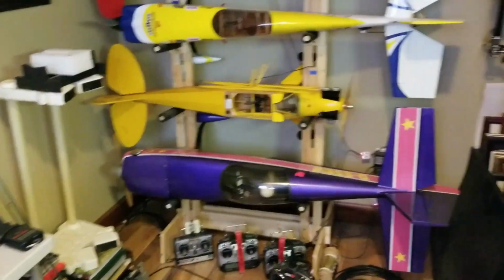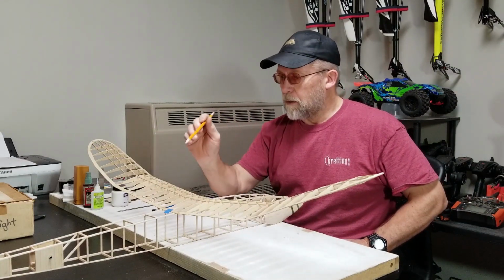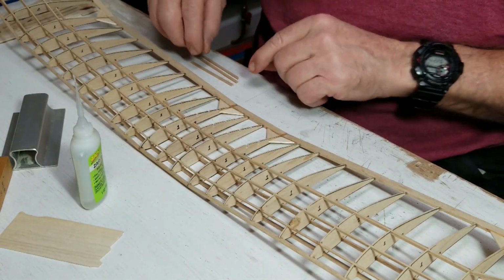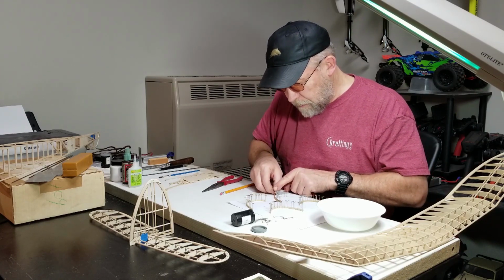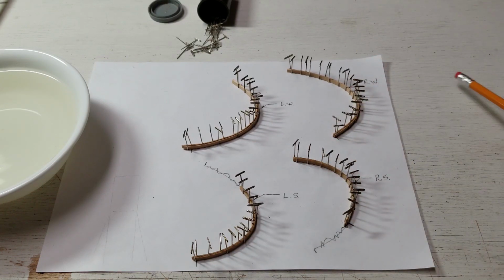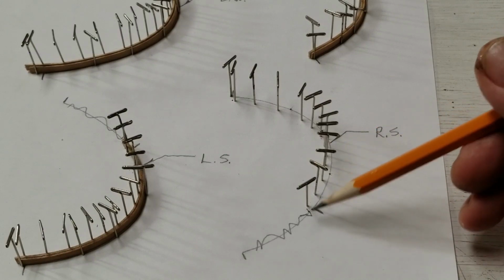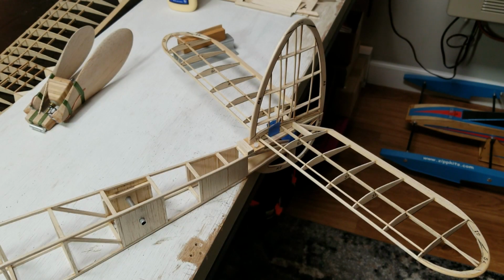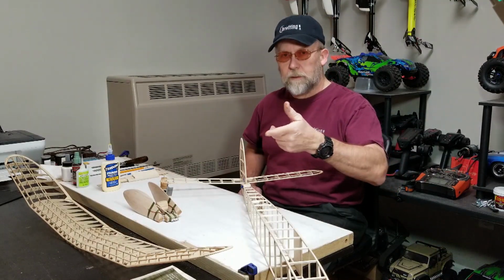ED LAMB'S "CLIMBER" BUILD_PART 15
There's a some final details to address before a balsa frame is ready to cover...